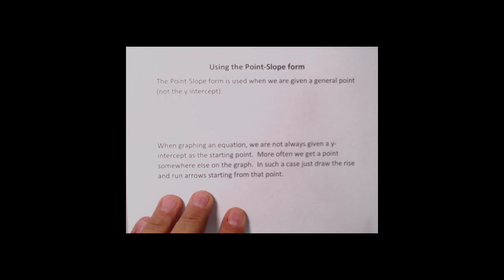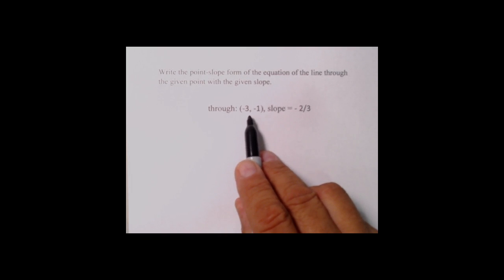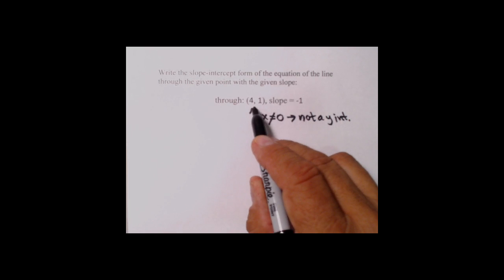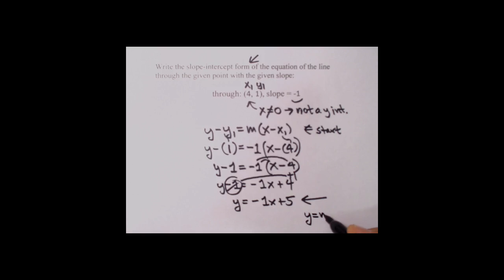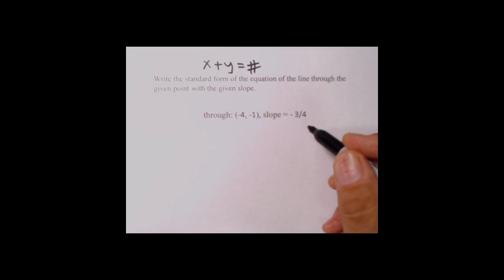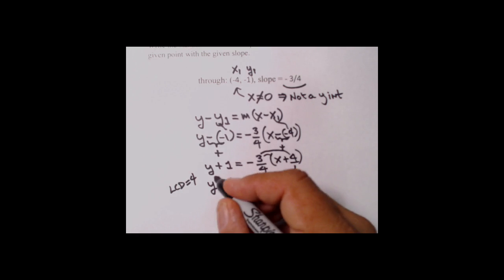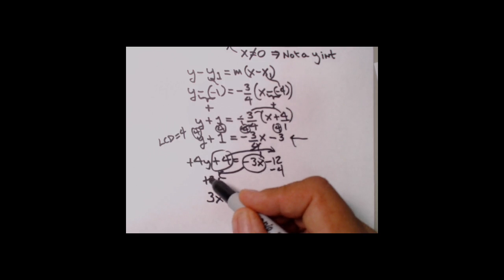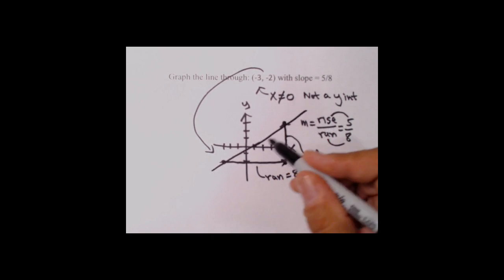49 Graphing using Point Slope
Graphing using the Point-Slope form.